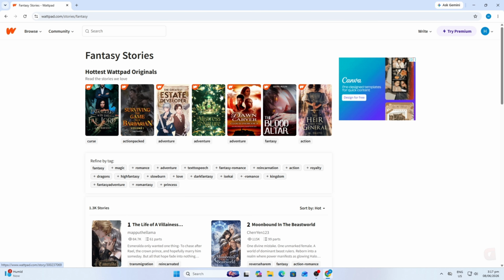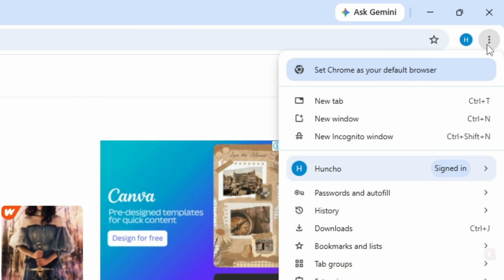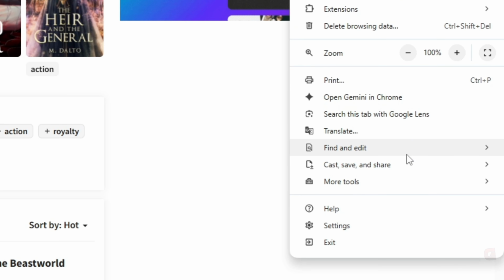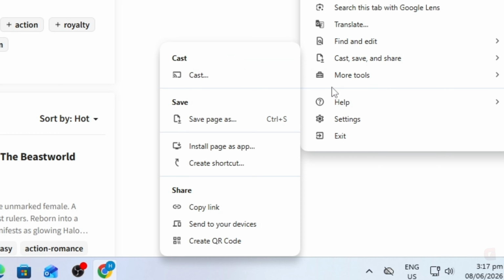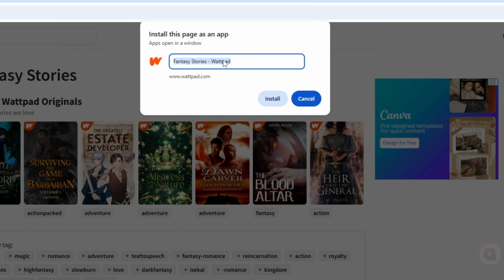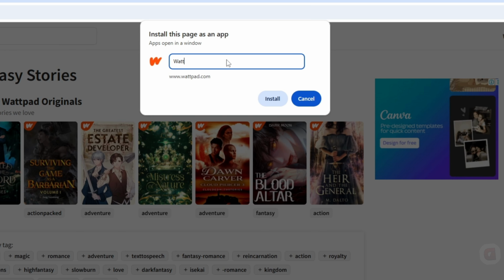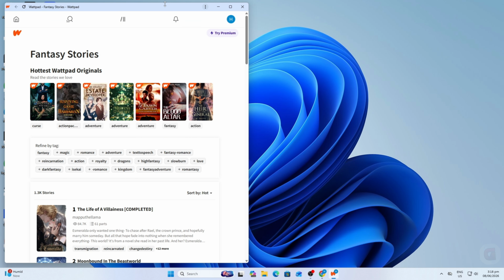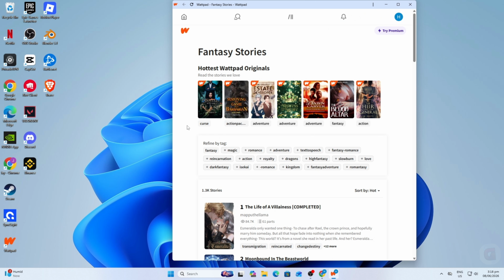How to Install Wattpad on PC & Laptop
Want to install Wattpad on your PC or laptop? 📚💻

This updated 2026 tutorial shows you how to access and use Wattpad on Windows quickly and easily. Whether you're looking to read stories, discover new authors, or write your own content, this guide will help you get started.

In this video, you'll learn how to access Wattpad on your PC or laptop, sign in to your account, and start reading or writing stories online.

✅ In this tutorial:
• How to install Wattpad on PC
• How to use Wattpad on laptop
• Wattpad setup guide for beginners
• How to sign in to Wattpad
• Read and write stories on PC